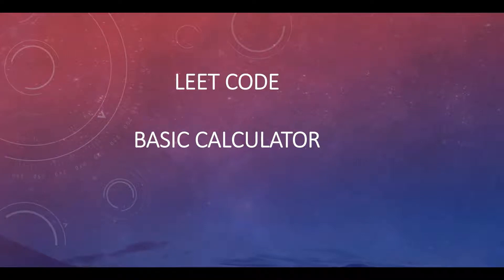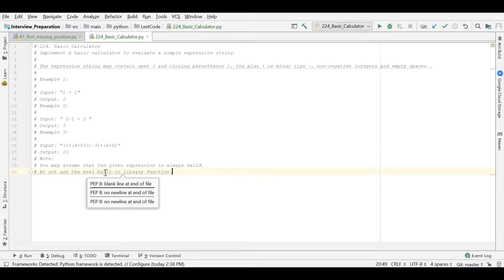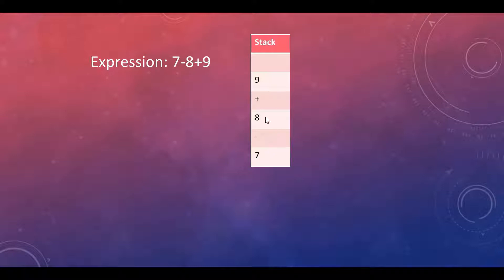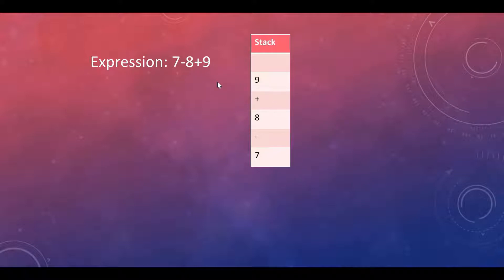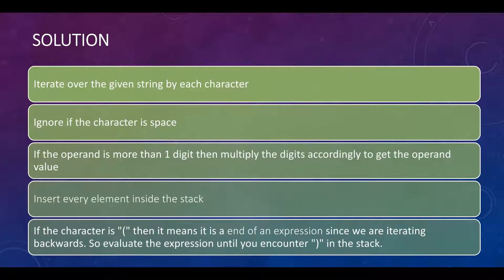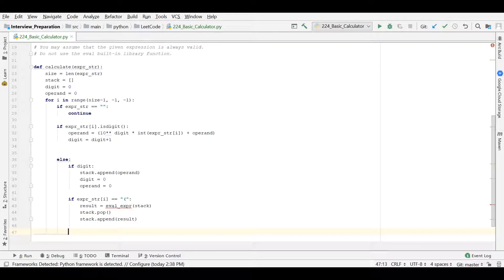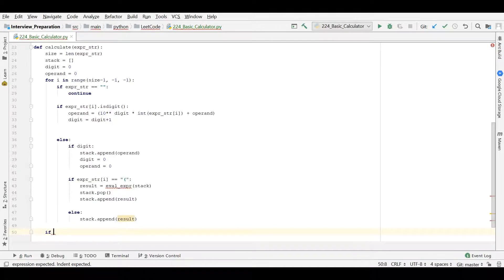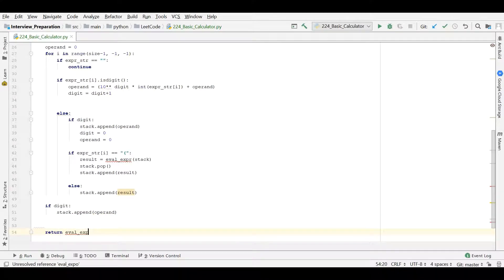Leet Code Basic Calculator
Implement a basic calculator to evaluate a simple expression string.

The expression string may contain open ( and closing parentheses ), the plus + or minus sign -, non-negative integers and empty spaces